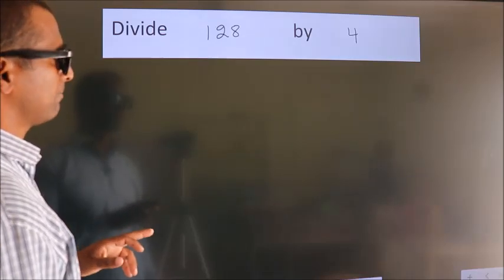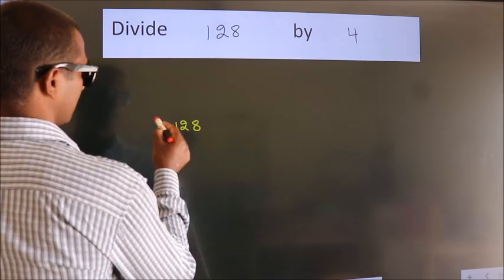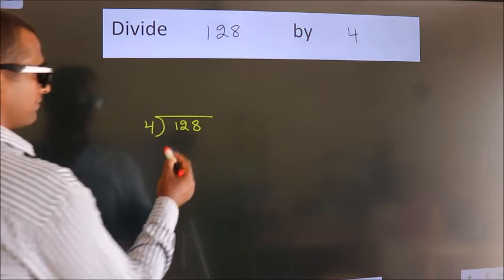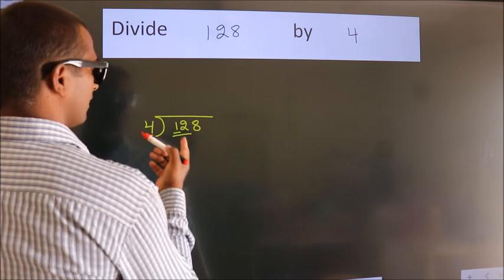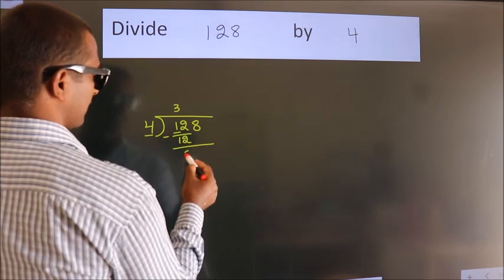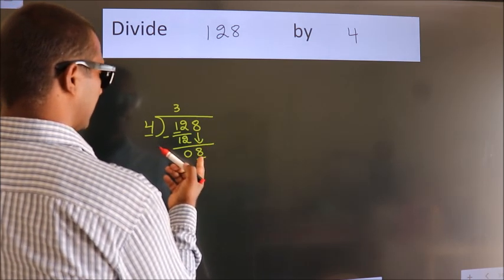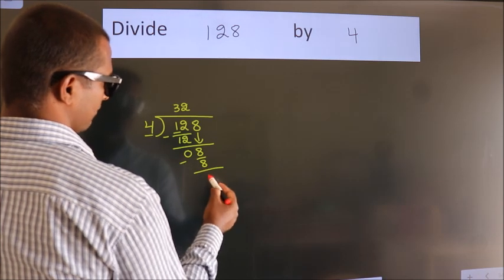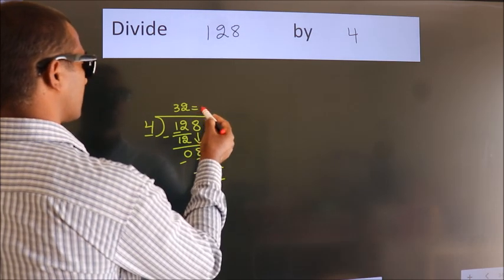Divide 128 by 4 Divide completely